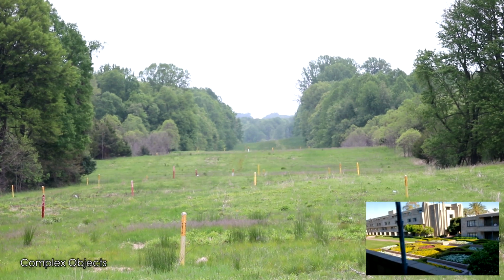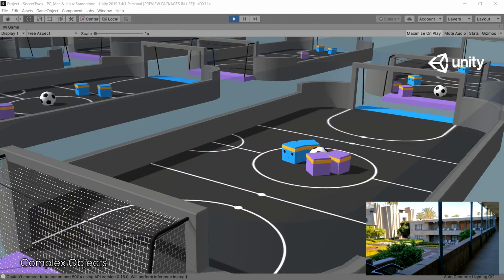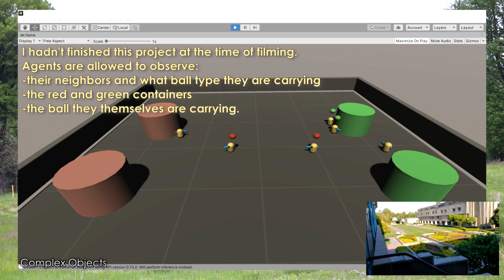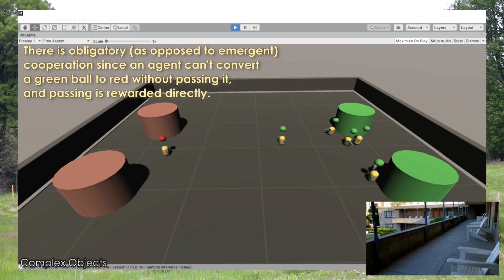The key difference between RL and Agent-based modeling